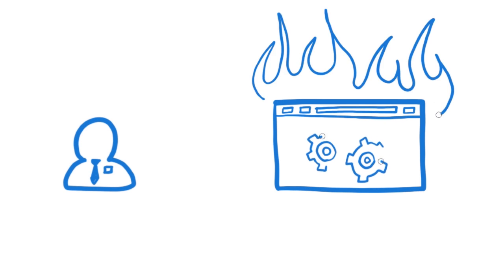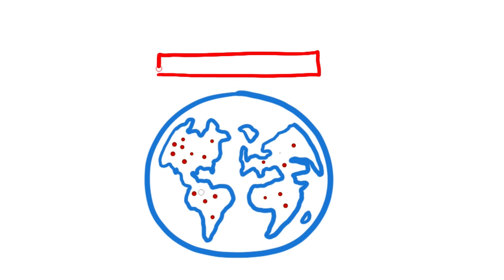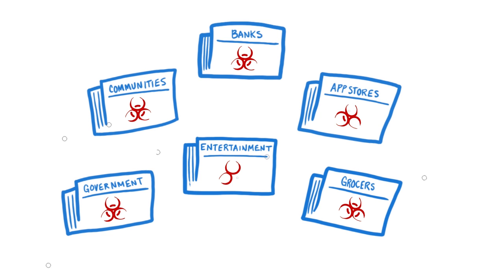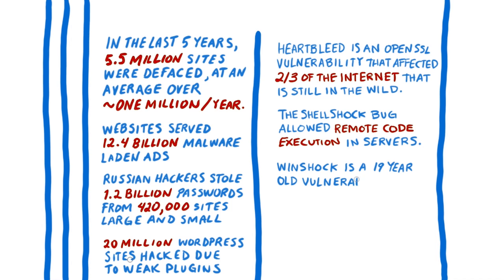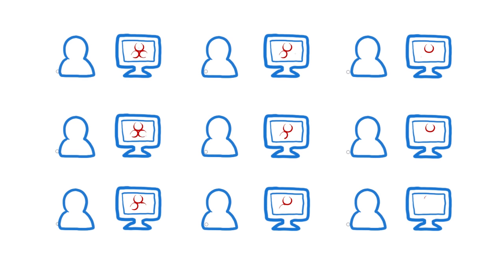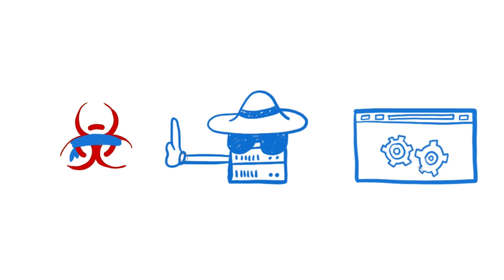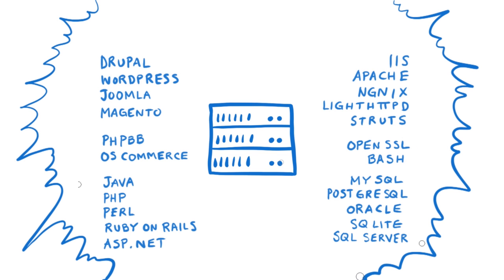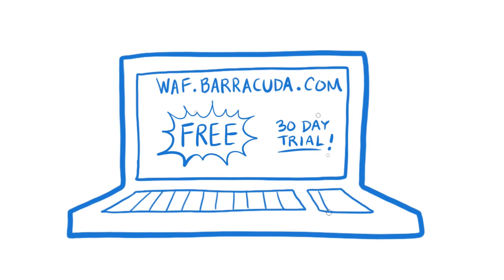Whiteboard: Barracuda Web Application Firewall